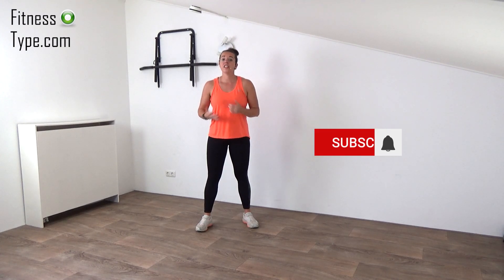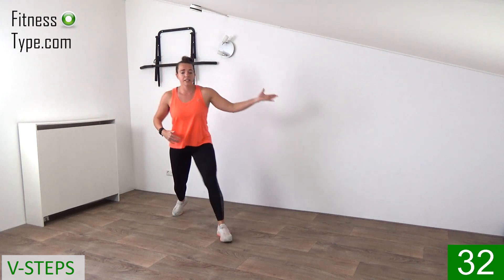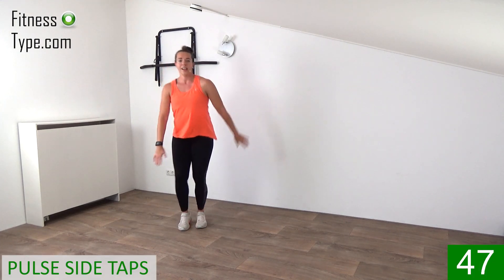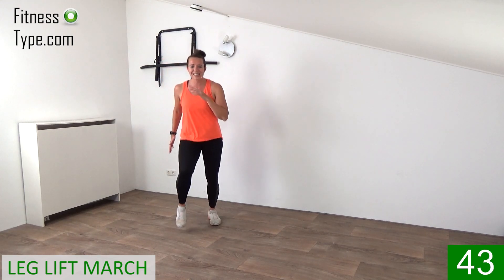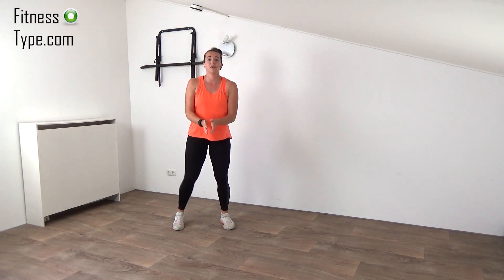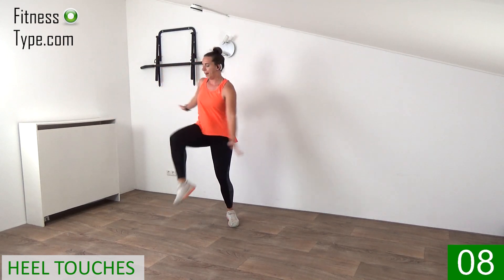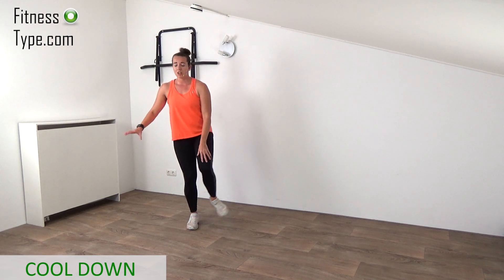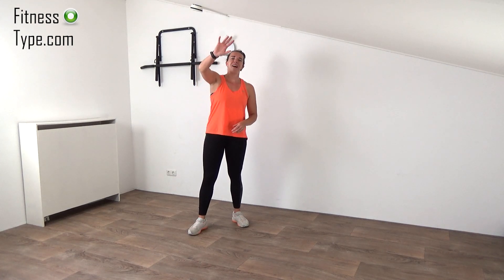25 Minute Cardio Workout for Beginners – Basic Low Impact Exercises for Fat Loss - No Repeating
This 25 minute Cardio workout for Beginners has no repeating exercises. It consists of fun and basic exercises that don’t require too much of your coordination and are easy to follow along at your own home.

This workout does not include a warm up, but we will start gently into the workout and building up the intensity as we go. Furthermore, no equipment is needed for this workout.

Marischa